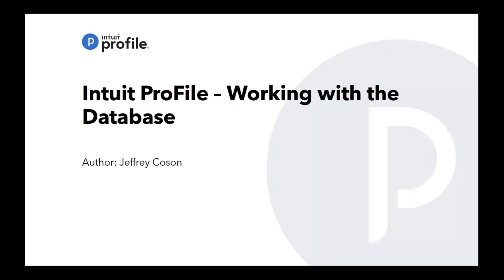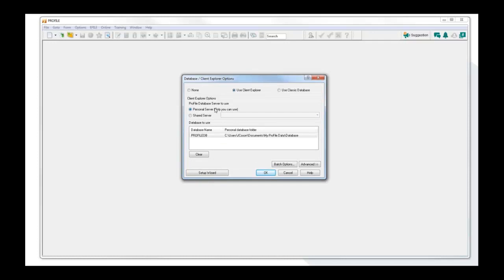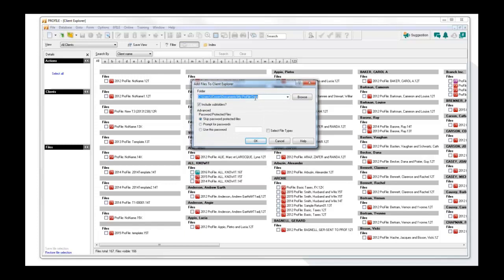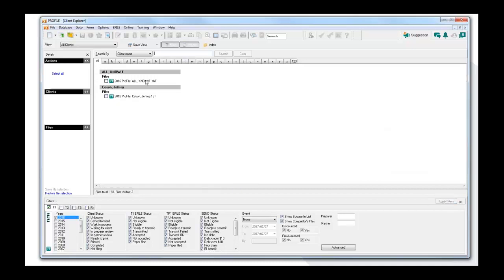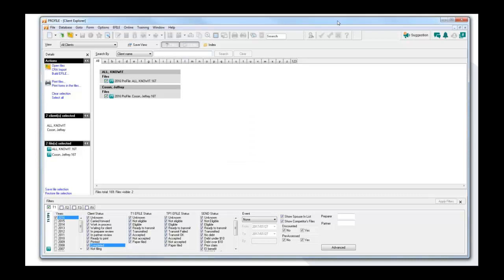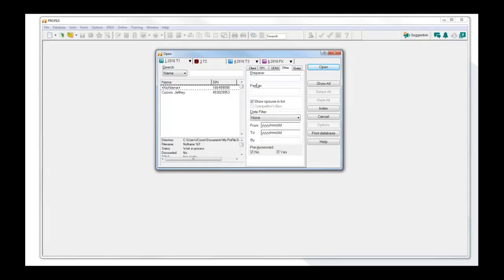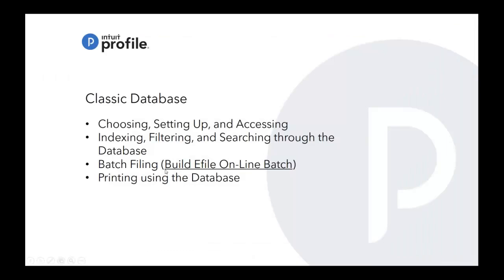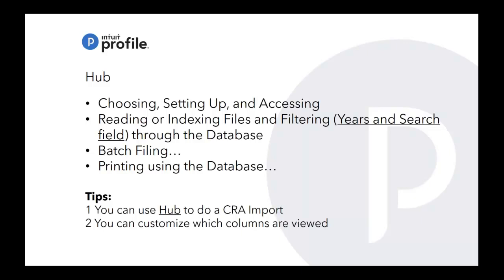Webinar: Working with the Database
Working with the Databases: Client Explorer, Classic Database, and Hub. This video talks through how to enable, index, use the filters, batch efile and batch print in each Database that is applicable. Some tips were also included to help you become more efficient.